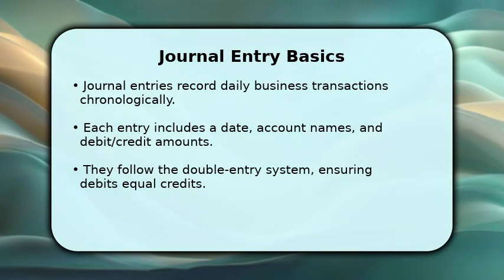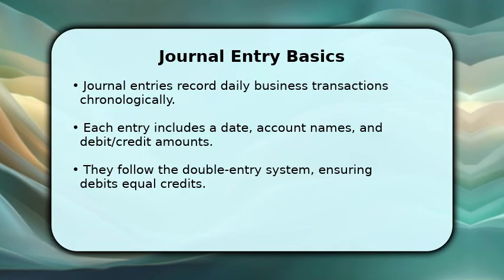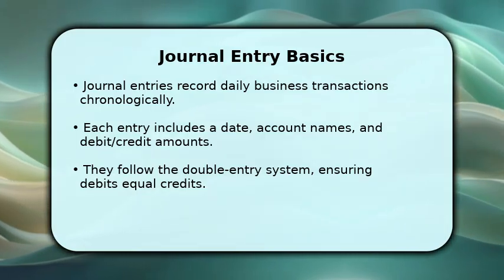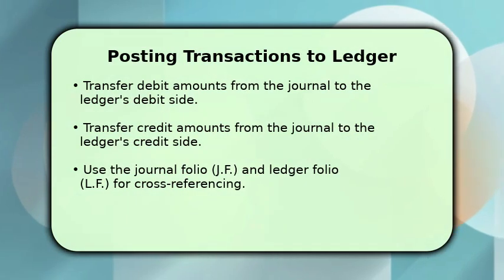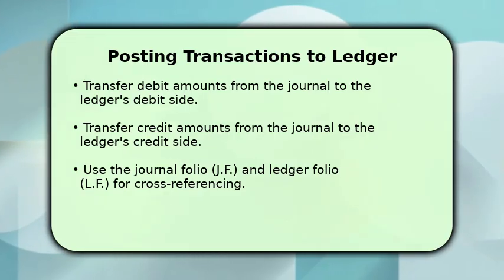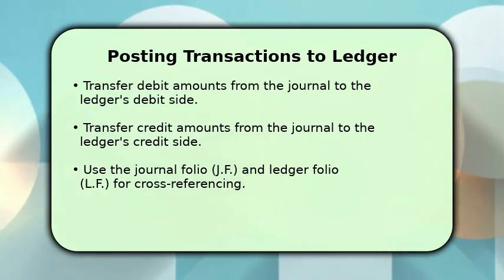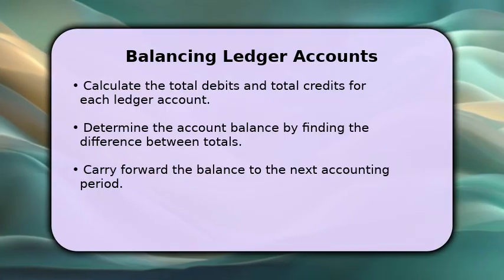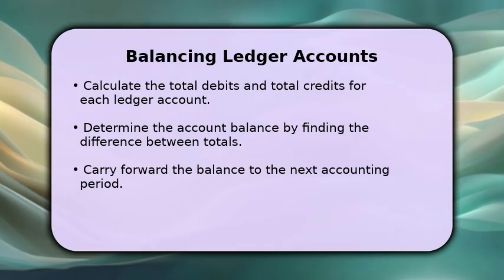How To Make Ledger From Journal Entries Class 11 (Only Way)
▸ (x) In this video, we will cover the step-by-step process of creating a ledger from journal entries as per class 11 accounting standards. This tutorial is designed to help students understand the concept and apply it in their practical exams. We will use simple examples to illustrate each step, making it easy for viewers to follow along.

ledger from journal entries, class 11 accounting, how to make ledger, journal entries class 11, accounting tutorial, practical exam tips, class 11 commerce, financial accounting, ledger preparation